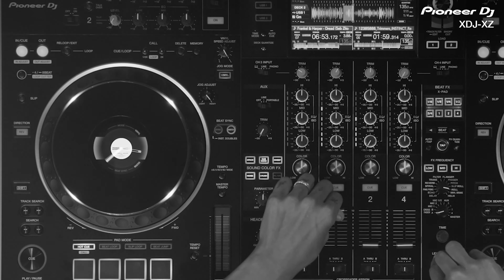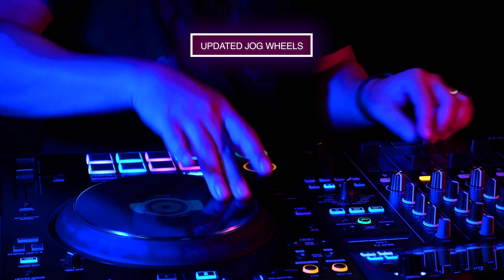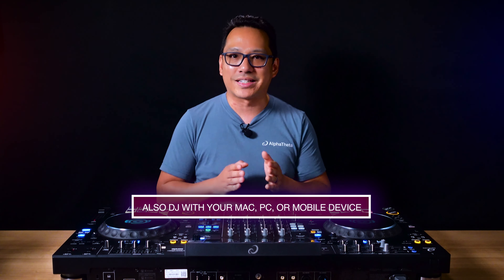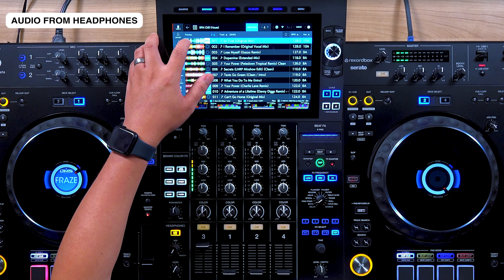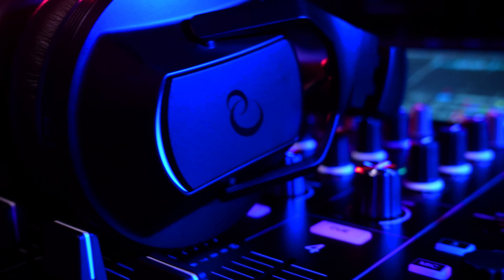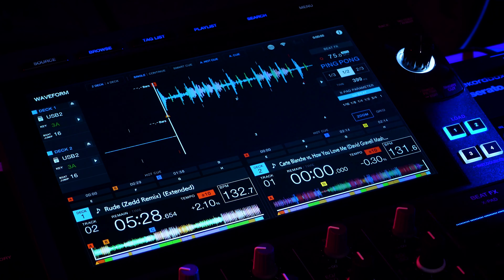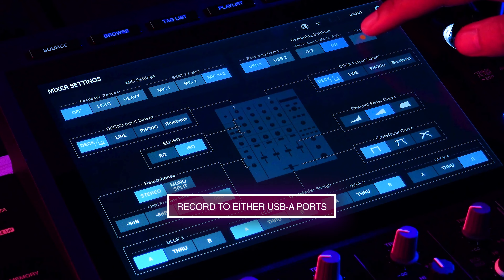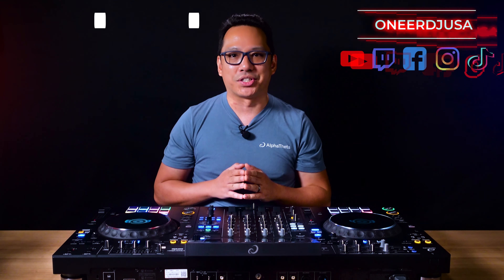XDJ-AZ Professional All-in-One DJ System | Overview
AlphaTheta Introduce sthe XDJ-AZ ,Its New Flagship All-In-One DJ System includes the club-standard layout and features, built-inWi-Fi®, multi-device support, and 4-deck playback!

Let's deep dive into the XDJ-AZ with AlphaTheta product demonstrator, Pri yon Joni.